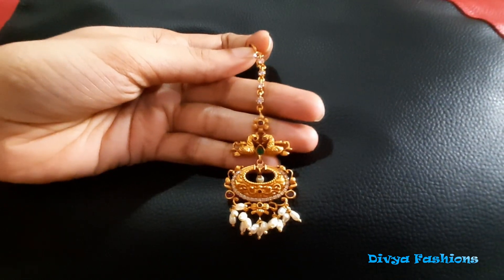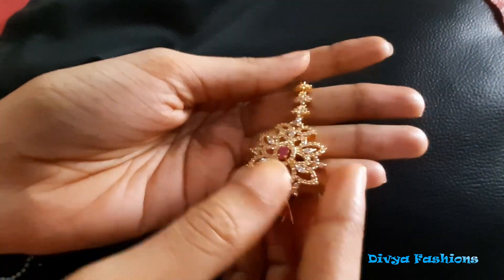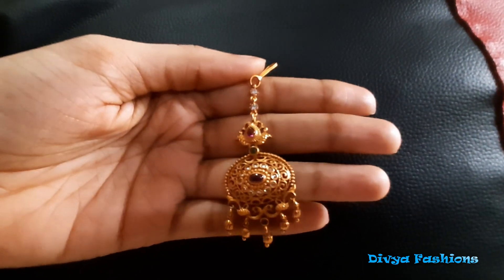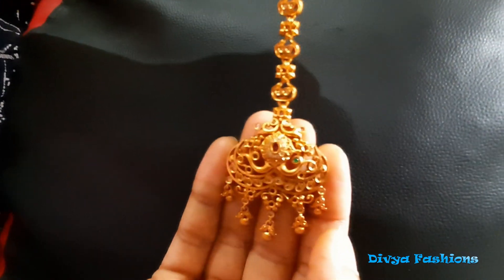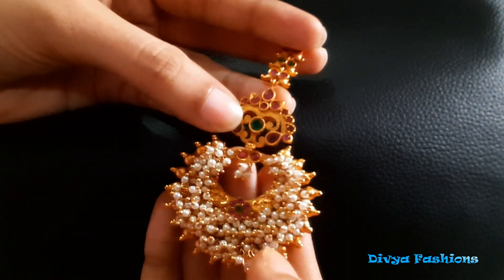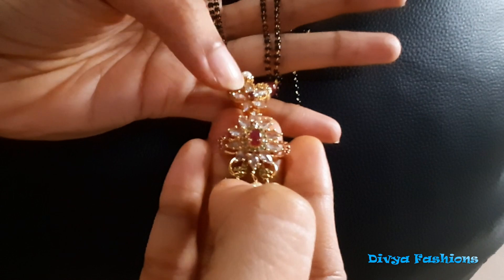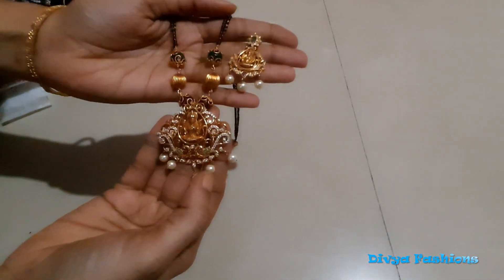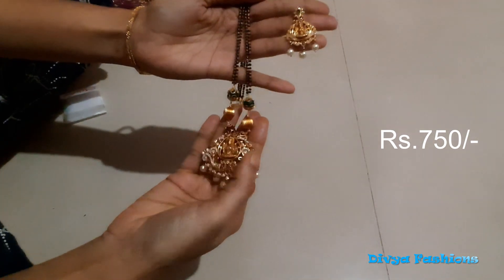Amazing deals on Imitation Jewellery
Please join our WhatsApp group: Divya Fashions for quick orders & delivery.